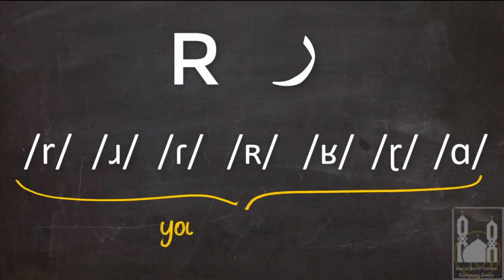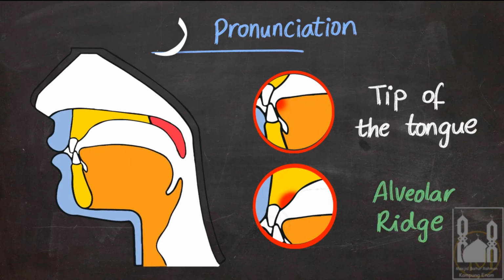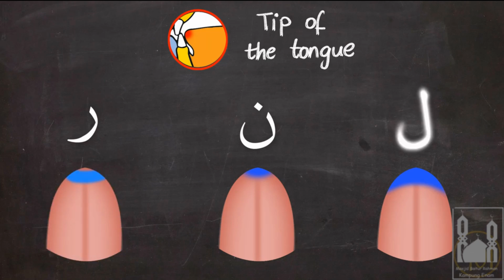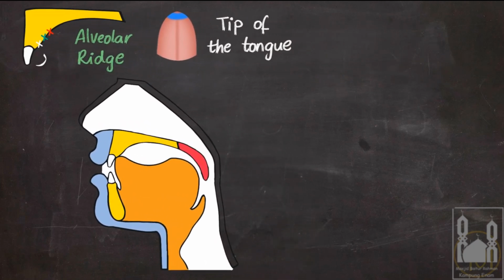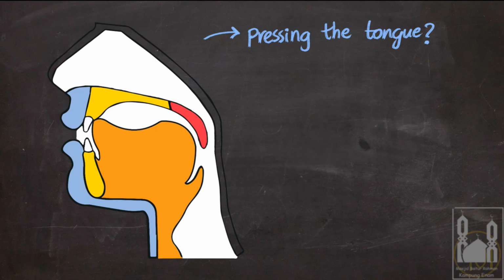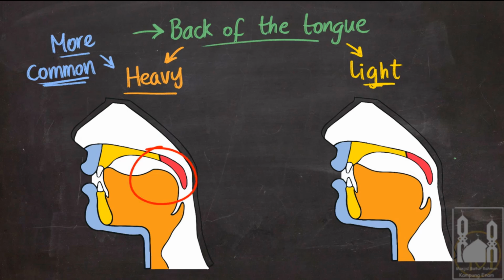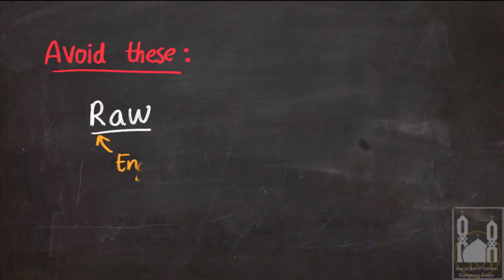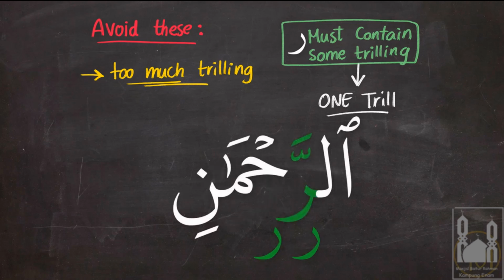Pelajaran 10 Mahraj Huruf dan Sifatnya